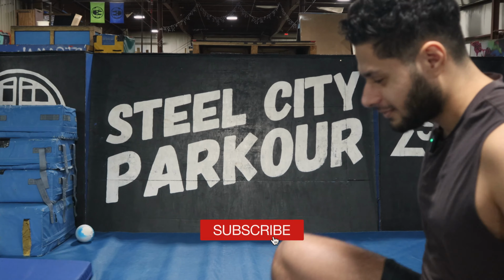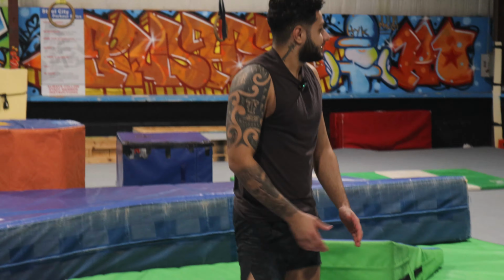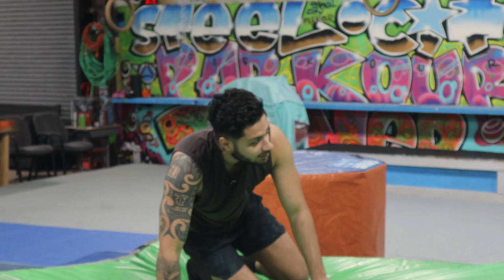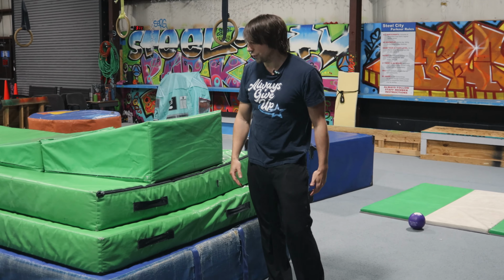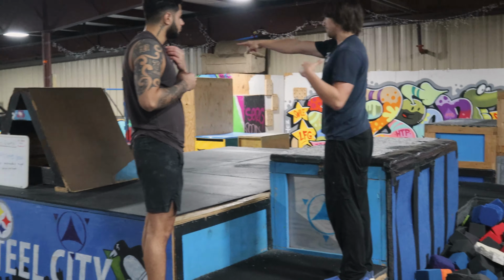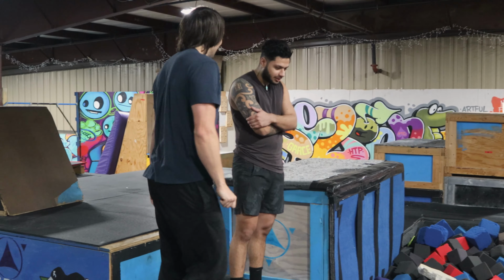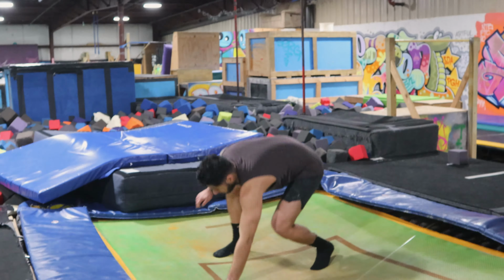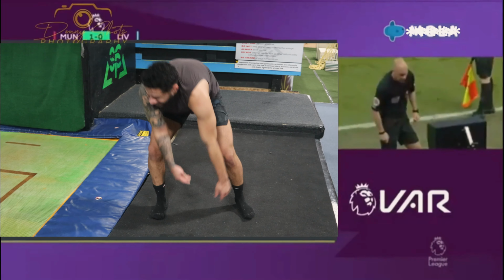Learn How To Backflip In One Hour!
Trying to learn how to do a backflip in just one hour!